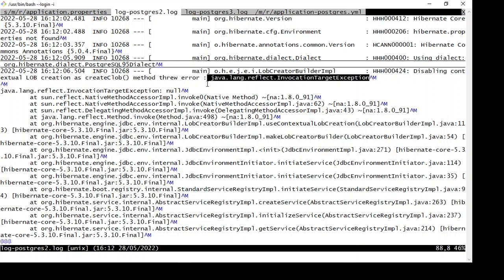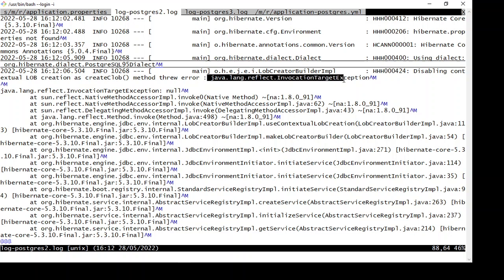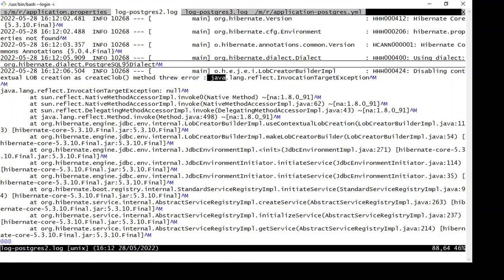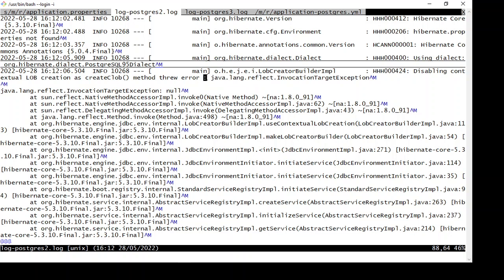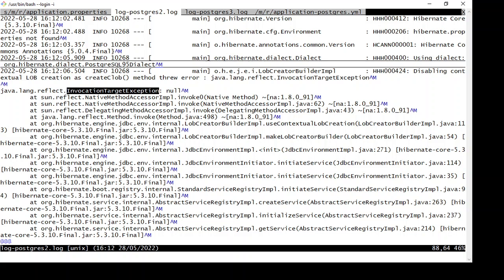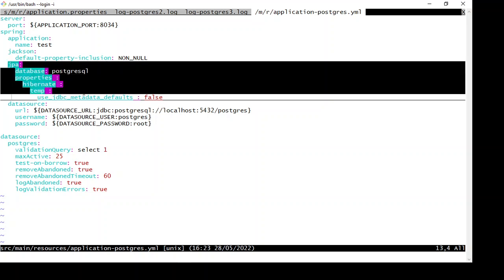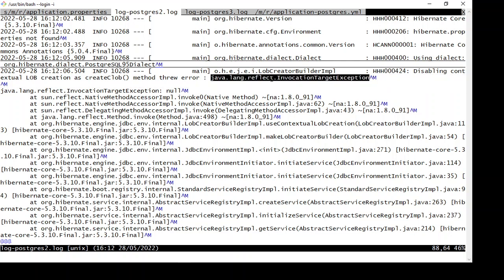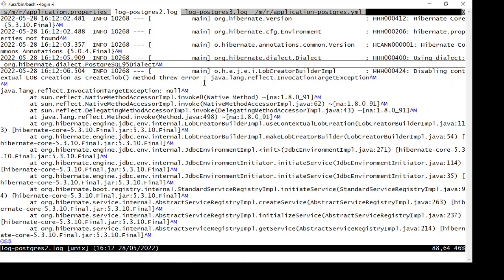java.lang.reflect.InvocationTargetException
java.lang.reflect.InvocationTargetException: null^M
        at sun.reflect.NativeMethodAccessorImpl.invoke0(Native Method) ~[na:1.8.0_91]^M
        at sun.reflect.NativeMethodAccessorImpl.